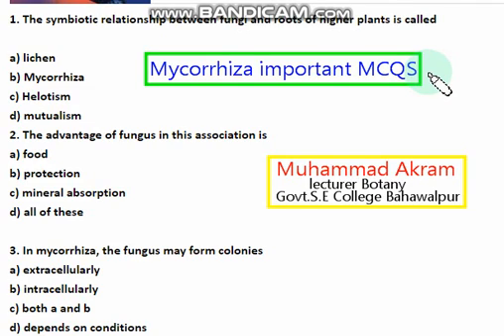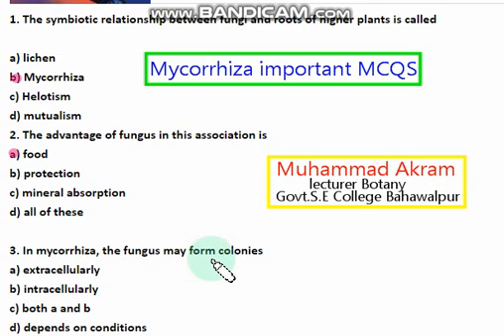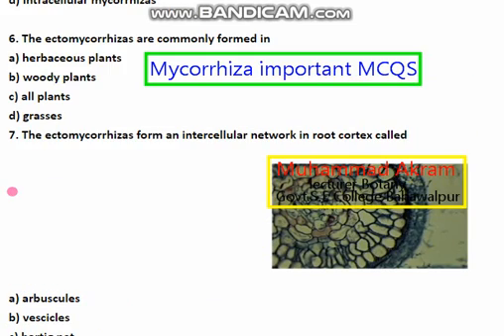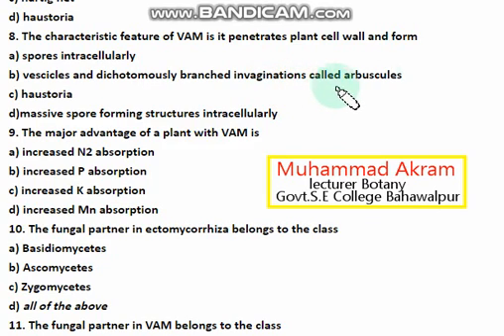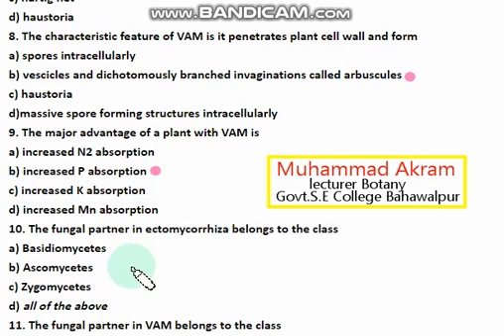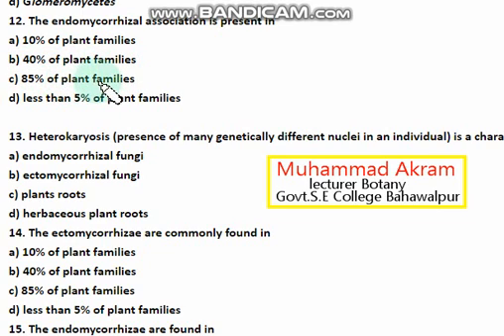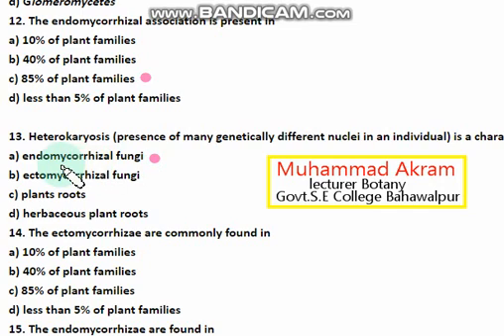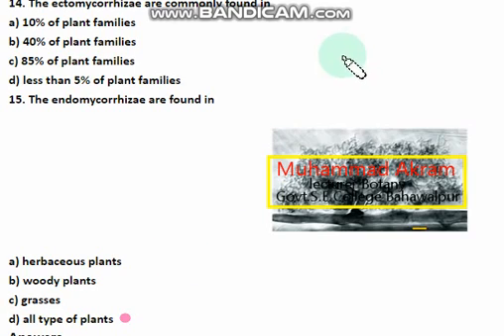Important MCQS of Mycorrhizae || M.Sc And B.S Botany ||Muhammad Akram lecturer Botany Govt.S.E colg.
This video contains important MCQS of mycorrhizae.